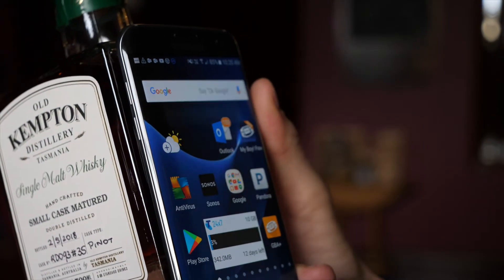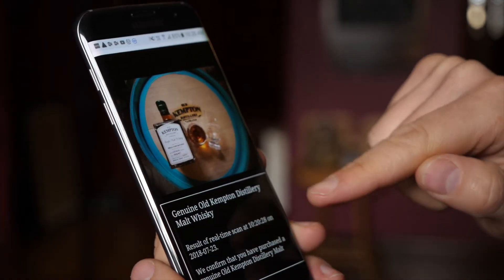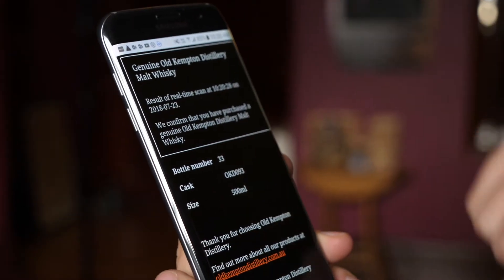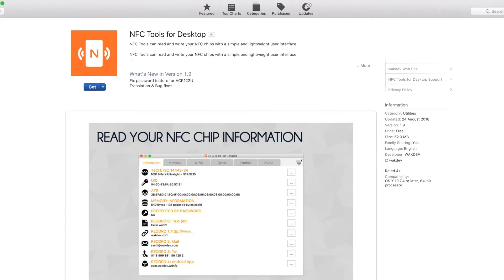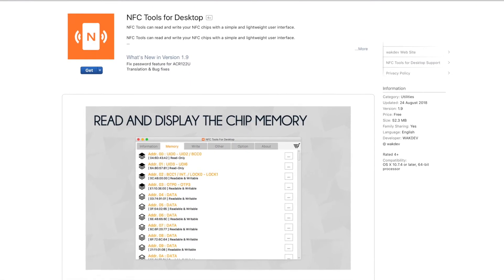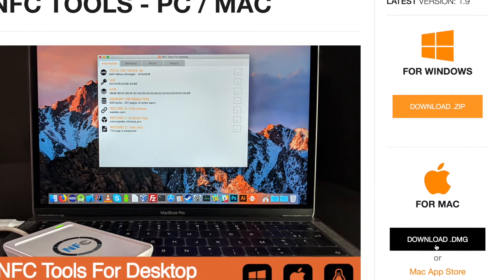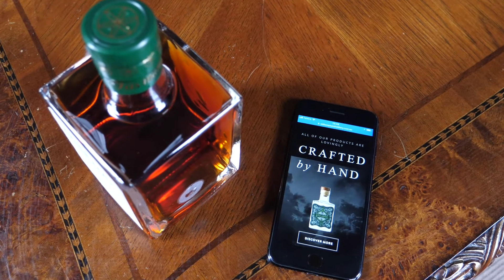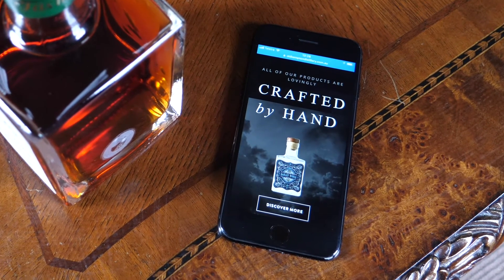Case Study: Tasmanian Distillery Knocks Out Counterfeiters with HID Global’s Brand Protection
Old Kempton Distillery combats counterfeiting with HID Trusted Tag® Service for brand protection of its world class whiskeys, gins and other liquor products.

To learn how HID can help protect your brand, go